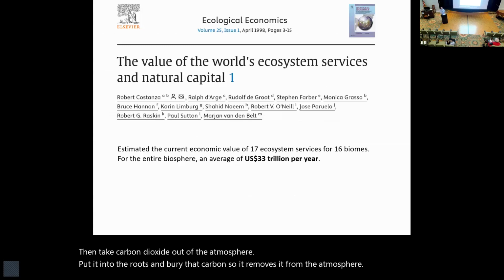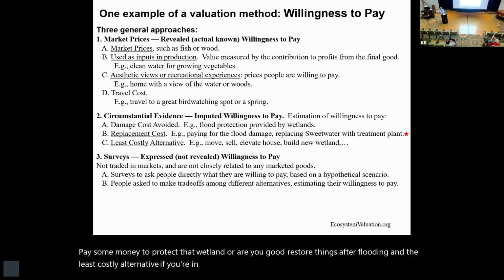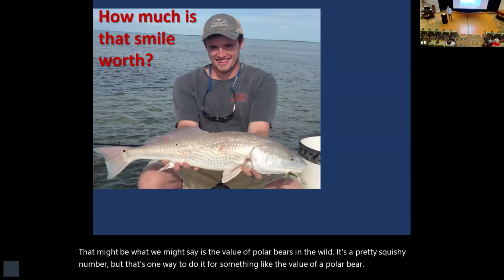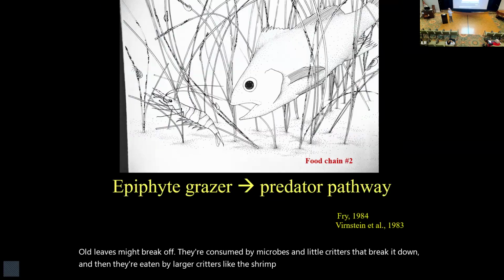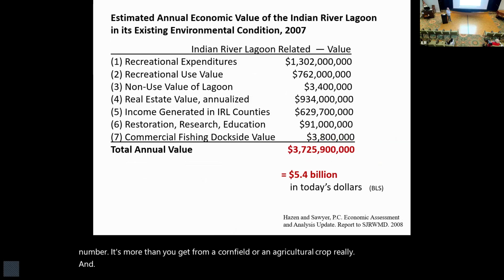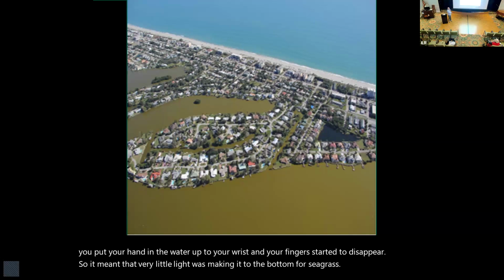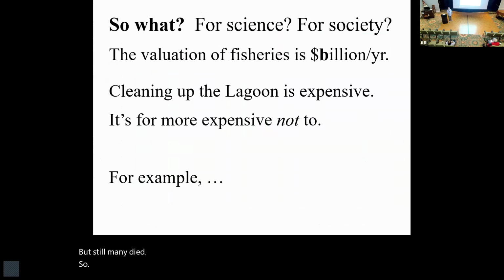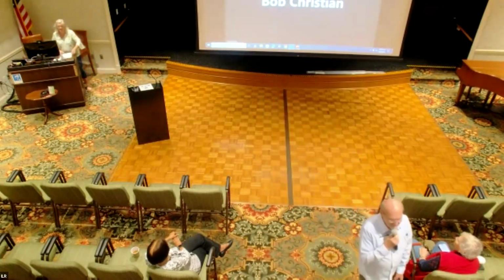March 25, 2025 – How to Value Ecosystem Services, with Examples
Speaker: Bob Virnstein, PhD, Oak Hammock

Wetlands filter water and store stormwater. Seagrasses provide habitat and support fisheries. Those are valuable services. But how can we put a dollar value on these services? Various approaches will be described, and examples will be given.